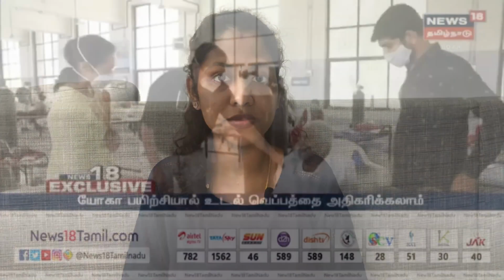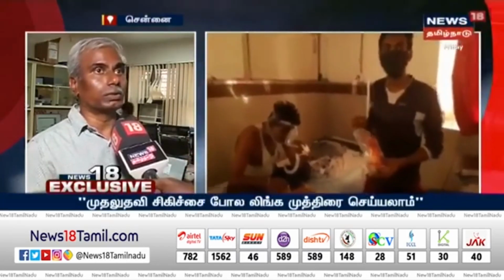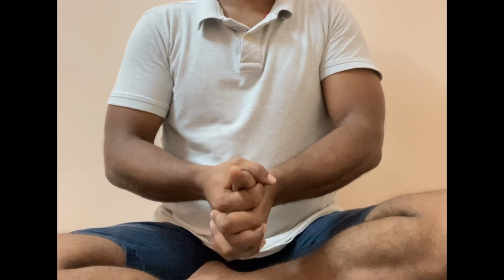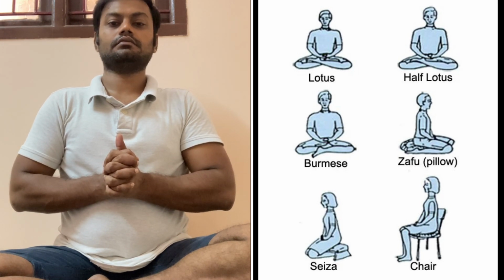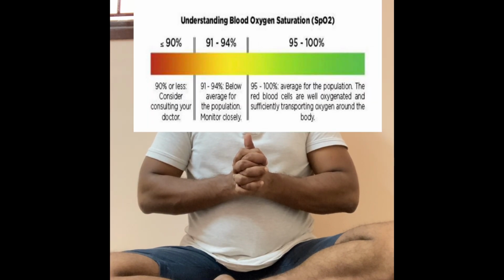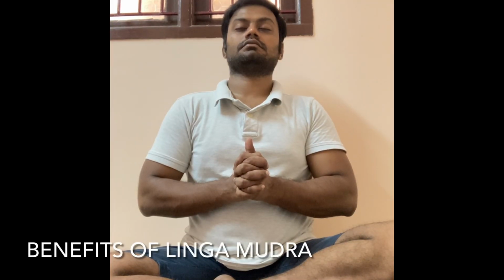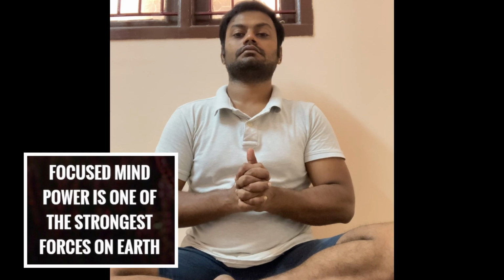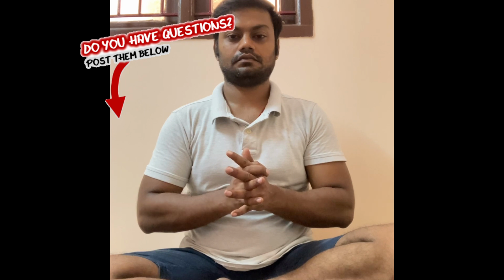Low Oxygen Levels? Try This Powerful Linga Mudra for Better Breathing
Learn how Linga Mudra, a powerful yogic hand gesture, can help support breathing, lung strength, and oxygen balance naturally. In this video, I explain Linga Mudra, an ancient yogic practice traditionally used to generate internal heat and support respiratory strength.

This mudra is often practiced in yoga therapy to:
• Support better breathing awareness
• Improve lung activation
• Assist the body’s natural oxygen regulation
• Build internal warmth and energy

⚠️ This practice is not a medical treatment. It is meant to support overall well-being alongside proper medical care.

Practise gently, listen to your body, and learn how to do it correctly for the best results.

🧘‍♀️ Guided by a Yoga Therapist | Aathmik Yoga

Linga Mudra
oxygen level yoga
breathing yoga
lung health yoga
pranayama for lungs
yoga for oxygen
hand mudra benefits
yoga therapy breathing
stress relief yoga
respiratory health yoga
spO2 yoga support

Always follow safety instructions and listen to your body during practice. When participating in any exercise or yoga program, there is a possibility of physical injury. By engaging in this content, you acknowledge that you do so at your own risk, voluntarily participate in these activities, and assume full responsibility for your well-being.

Aathmik Yoga® is not liable for any injuries resulting from unsupervised practice.

Regards
Aathmik Yoga®
singapore